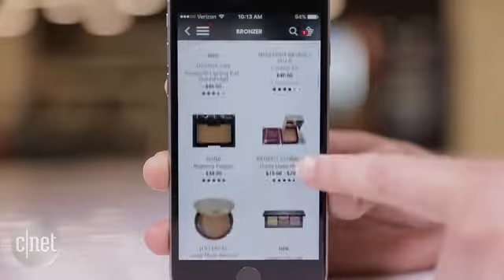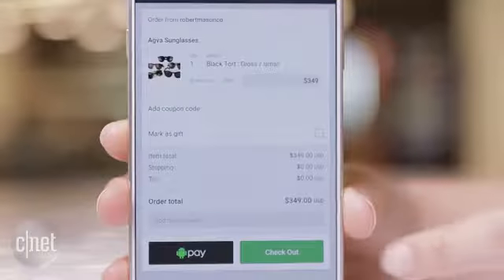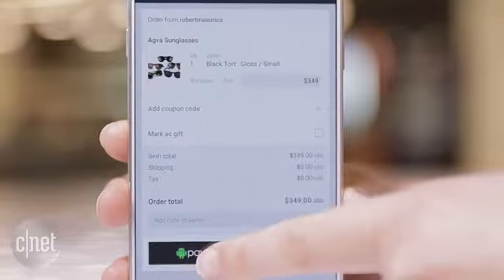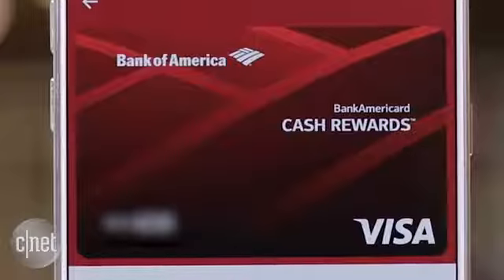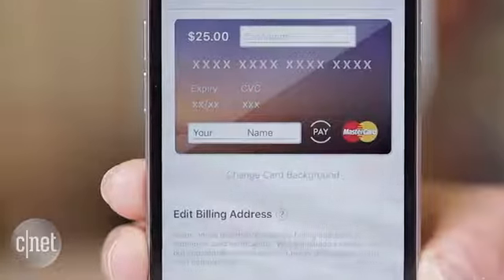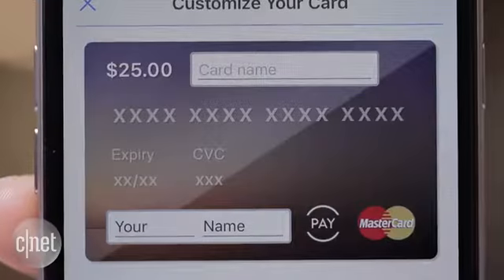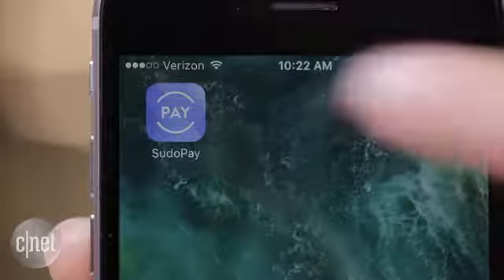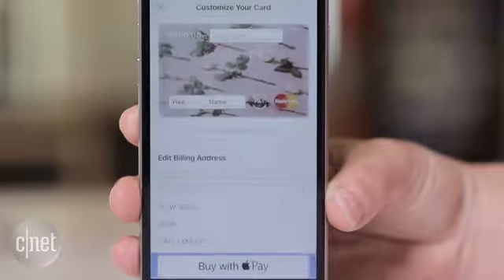cyber week 2017-short clip/pc deals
cyber monday deals 2015,
best cyber monday deals,
cyber monday pc deals,
cyber monday tv deals,
cyber monday deals 2017,
monday night football,
monday monday,
monday night raw live,
monday morning,
monday night football highlights,
monday night raw 11/13/17,
monday loop,
monday song,
monday night raw 11/6/17,
monday,
monday and tuesday,
monday and friday,
monday and tuesday and wednesday,
monday already,
monday afternoon,
monday and my friday,
monday and tuesday song,
monday again,
monday aarti,
monday and tuesday and wednesday and thursday and friday,
a monday warrior mean mean stride,
a monday in the life of syndicate,
a monday song,
a monday a tuesday a wednesday,
a monday date,
a monday date louis armstrong,
a monday devin townsend,
a monday a monday a monday lyrics,
a monday worry of mean mean stride,
a monday morning prayer,
monday blues,
monday blind bag bin,
monday bass boosted,
monday by the fat rat,
monday be with you,
monday be like,
monday blessings,
monday beat,
monday birthday,
monday band,
ravi b monday,
ravi b monday lyrics,
ravi b monday remix,
mel b monday,
jon b monday,
kenny b mondays,
bella b monday gal,
didi and b monday,
b.h monday,
b.b. king stormy monday,
monday couple,
monday clean,
monday colourpop,
monday chill,
monday couple song,
monday challenge,
monday couple moments,
monday cartoon,
monday chutney,
monday chill mix,
steve c mondays,
studio c monday,
monday night football c'mon man,
monday c,
c b freestyle monday,
monday night c'mon man,
monday dance,
monday dares,
monday dua,
monday diplomatic service,
monday dj,
monday dj max,
monday dinner,
monday duaa,
monday dubstep,
monday dramas,
coca d monday,
coca d monday matahari,
d block monday night football,
d-nox & beckers - mondays,
d 3 monday episode,
monday edm,
monday exercise,
monday episode,
monday earthgang mac miller,
monday evening,
monday ebor,
monday effect,
monday evokings,
monday episode of yeh un dino ki baat hai,
monday eboh,
wwe monday night raw,
w w e monday,
www e monday,
happy mondays e,
e l todd monday,
the voice mondays and tuesdays,
monday football,
monday funday,
monday full movie,
monday fails,
monday funny,
monday friday,
monday ft shiloh,
monday to monday,
monday film,
monday football live stream,
f you till monday,
monday night f,
f u to monday,
blue monday f,
monday glitch mob,
monday girl,
monday glory,
monday god,
monday gym workout,
monday grind,
monday got me like,
monday general hospital,
monday garfield,
monday guild raid fantasy war tactics,
quang monday,
g eazy monday through sunday,
g eazy monday through sunday lyrics,
happy mondays gmex,
g eazy monday through sunday instrumental,
g eazy monday through saturday,
stormy monday g,
g eazy monday through thursday,
monday hard to wake up,
monday hbo,
monday husky,
monday highlights,
monday halloween,
monday hbo short film,
monday hanz,
monday hindu mantra,
monday holy rosary,
monday happy,
evil monday h roto,
monday i grind,
monday is missing,
monday international chest day,
monday inspiration,
monday in vegas,
monday in spanish,
monday in london,
monday images,
monday is tuesday,
monday offset,
i hate mondays,
i love monday,
i'm leaving monday morning,
i mean monday,
monday jam,
monday jazz,
monday jam 2017,
monday justice,
monday june,
monday jon brion,
monday jimmy,
monday january 1 2018,
monday jay critch,
monday jones,
mary j monday,
j rabbit monday to sunday,
j rabbit monday,
j rabbit monday to sunday eng sub,
j marley freestyle monday,
j rabbit monday to sunday lyrics,
j rabbit monday to sunday live,
monday to sunday j,
bloody monday j,
j rabbit monday to sunday eng,
monday kiz,
monday ko,
monday kids,
monday kiz ost,
monday kid vine,
monday kay,
monday kpop,
monday kiss,
monday ka wazifa,
monday katha,
kpop mondays,
munday u k day,
monday left me broken,
monday lyrics,
monday laferte,
monday live,
monday loop remix,
monday lofi,
monday live stream,
monday left me broken tuesday,
monday love,
l'indecis monday chill,
l'indécis - monday chill #6,
l'indécis - monday chill #7,
l don't like monday,
monday l,
monday night raw l,
monday night football l,
l seven days monday thursday,
l'histoire des monday night wars,
monday moments,
monday morning church,
monday music,
monday movie,
monday morning blues,
monday mailbox,
monday morning music,
monday macy,
triple m monday,
m dot 80 monday to sunday,
m-flo monday,
monday carp studio m,
monday carp studio m 2016,
monday morn